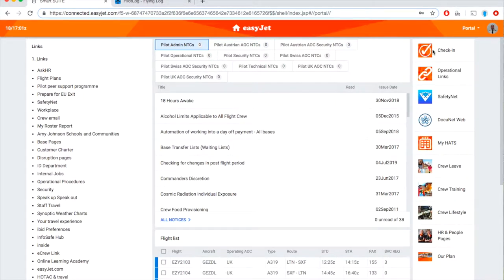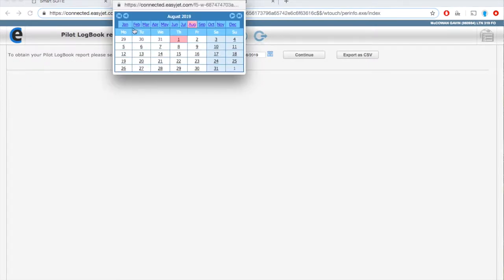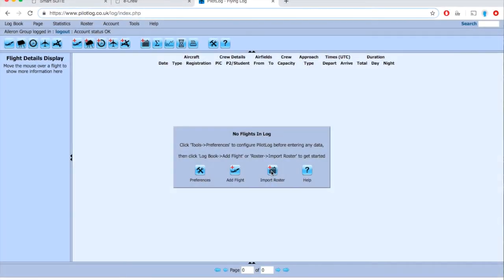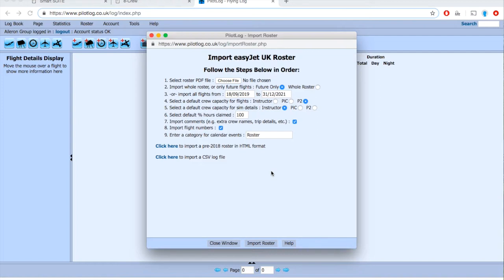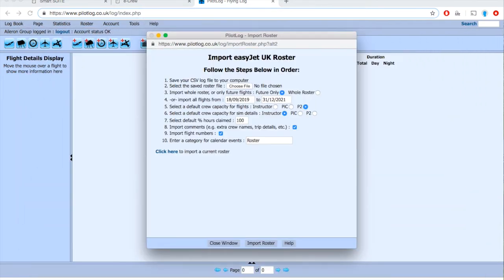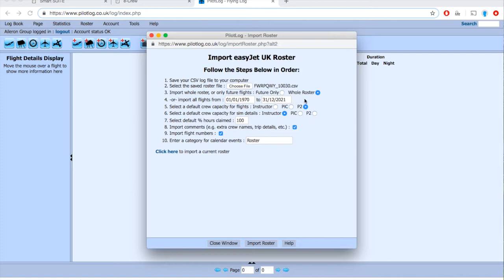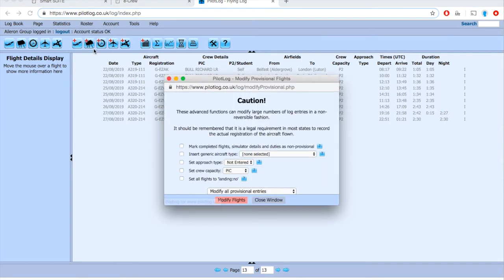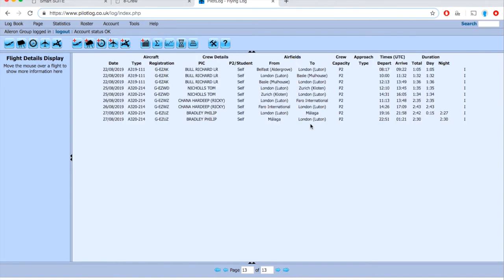How to import easyJet pilot logbook report into PilotLog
A tutorial video on how to import your pilot logbook report from the easyJet connect portal into

Why should I print my logbook? Flight logging remains a legal requirement for pilots and aviation regulators can request a pilot's original Log Book at any time. If your flight log is stored digitally, print your hours to protect from data loss and to prepare you for licence validation or your next job interview.